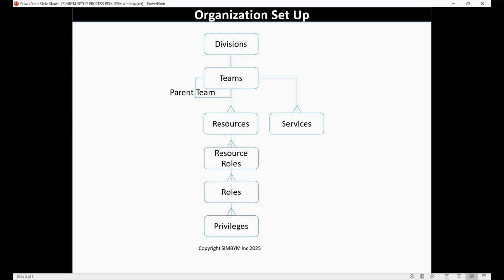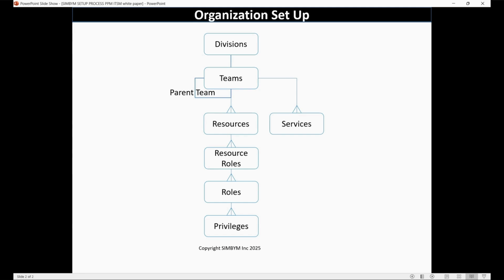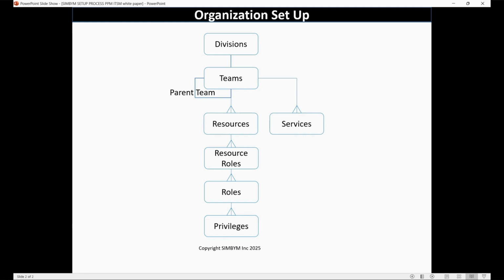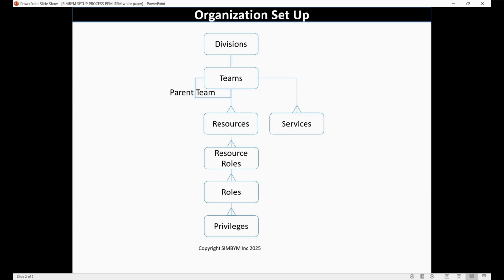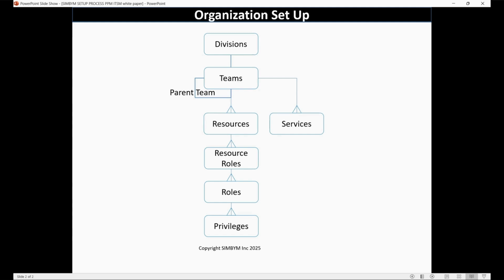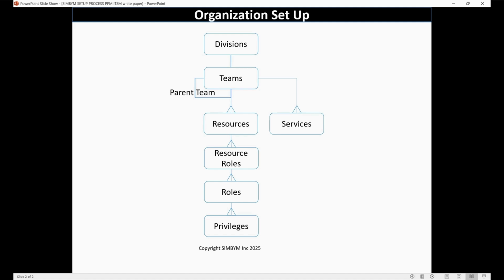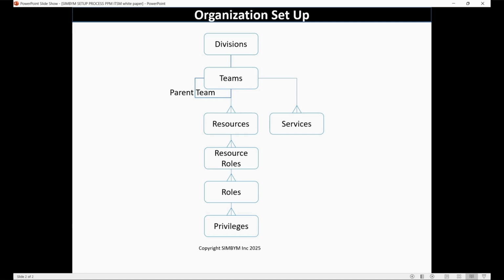SIMBYM Organization Structure